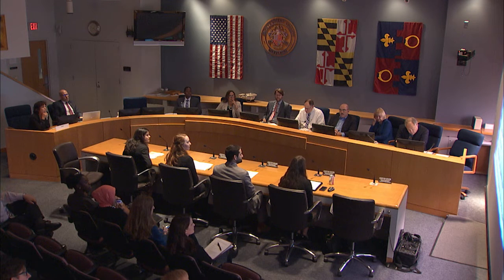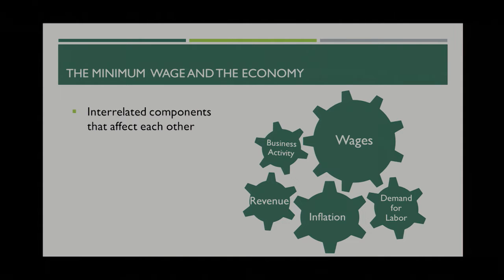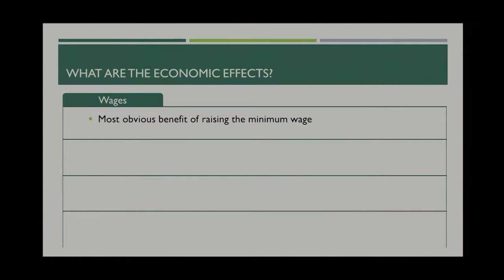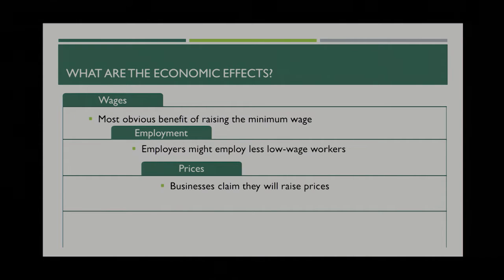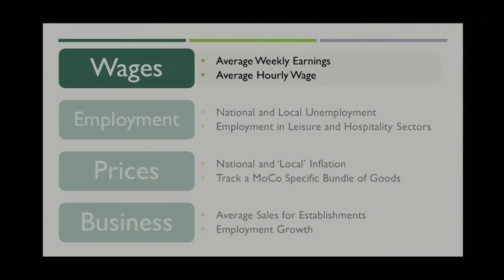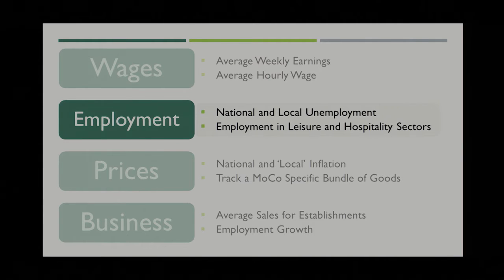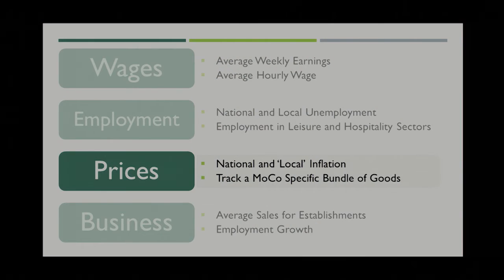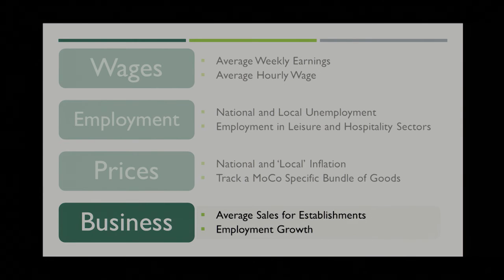Jenna Bauer - OLO Summer Fellow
Jenna Bauer is originally from Des Moines, Iowa. She is in her first year at the University of Maryland School of Public Policy pursuing a Master in Public Policy. She is particularly interested in critical infrastructure protection, transportation, and program evaluation.  In college, Jenna coached and participated in competitive policy debate.